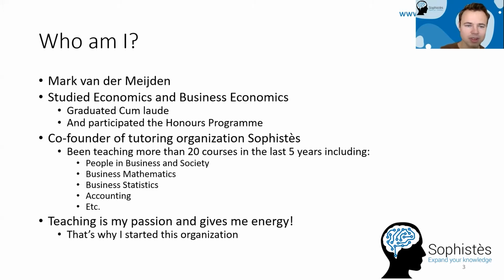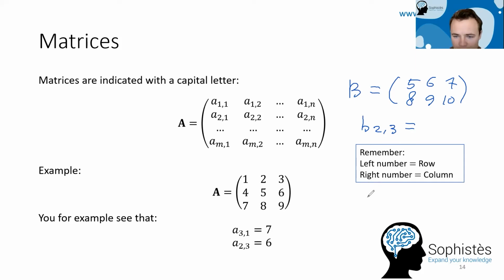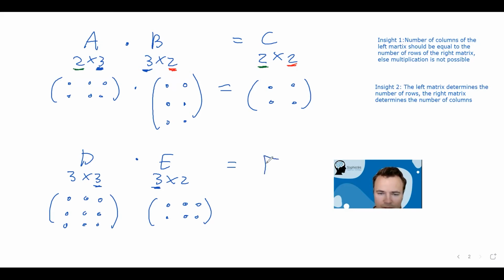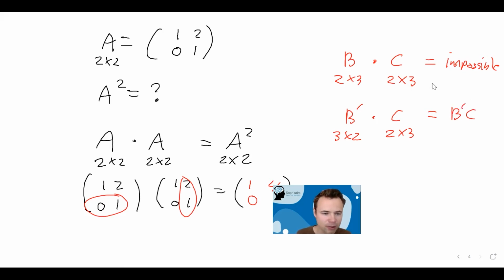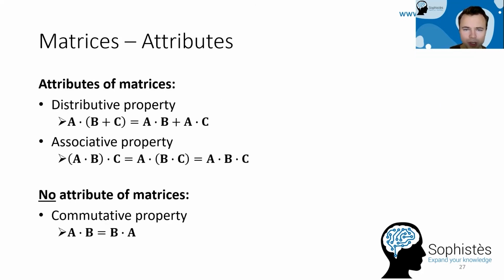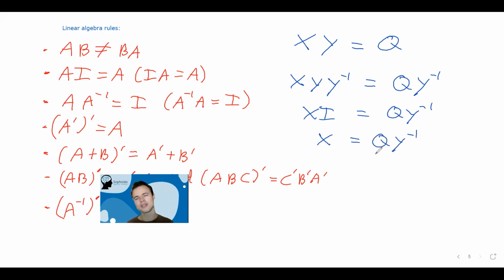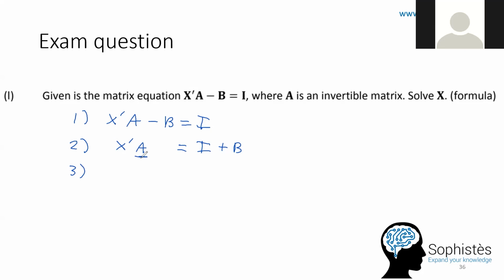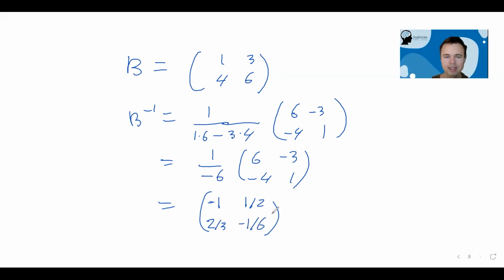Business Mathematics - Matrices and Vectors - Sophistès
In this video Mark van der Meijden explains everything you need to know about Vectors and Matrices. He will do this with plenty of examples and old exam questions.

Chapters:
0:00 Introduction
2:29 Vectors
8:22 Exam question 1
15:19 Vectors - Operations
18:51 Matrices
21:52 Exam question 2
29:02 Matrix transposition
35:50 Matrices - Operations
1:05:03 Exam question 3
1:08:38 Exam question 4
1:13:56 Break
1:29:48 Linear algebra
1:51:00 Exam question 5
1:58:19 Exam question 6
2:04:27 Exam question 7
2:22:39 Finding the inverse
2:29:35 Closing